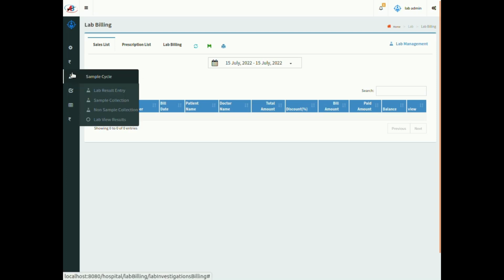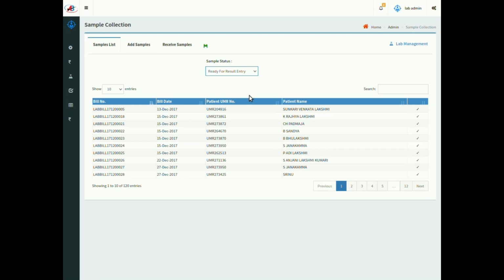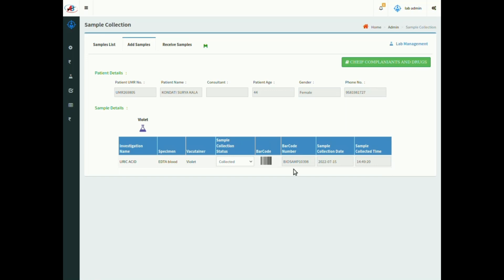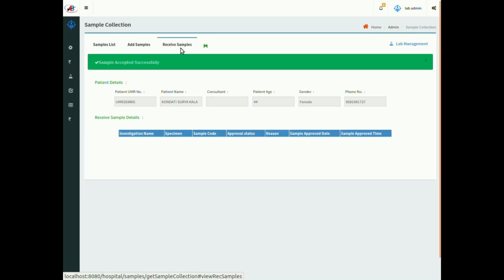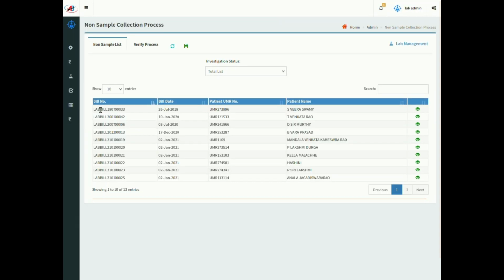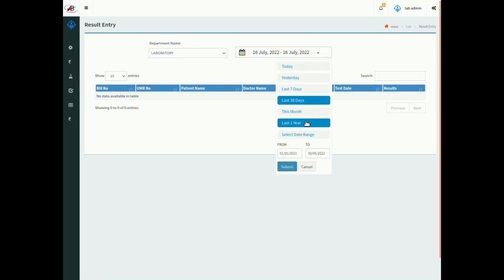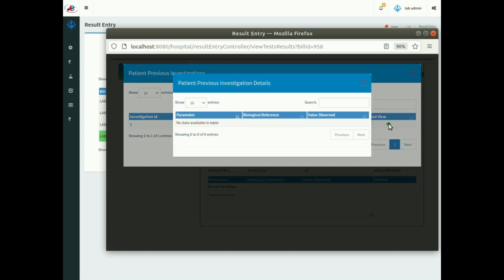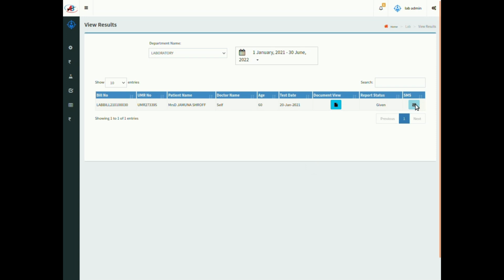Lab Sample Cycle | ATRIBIZ SOLUTIONS